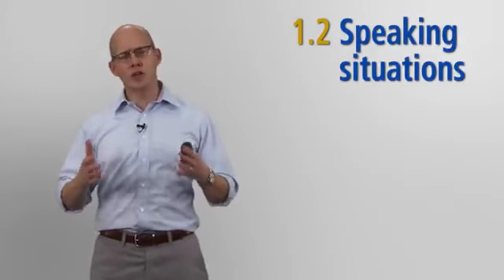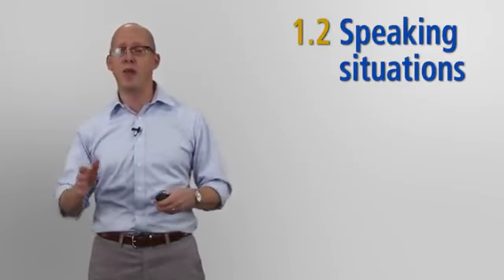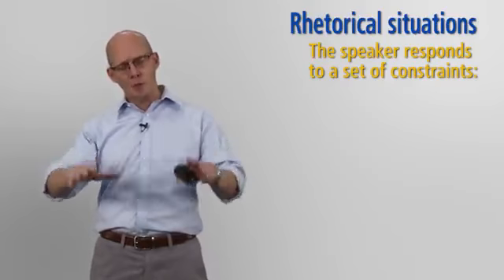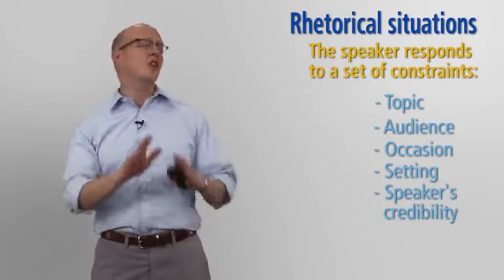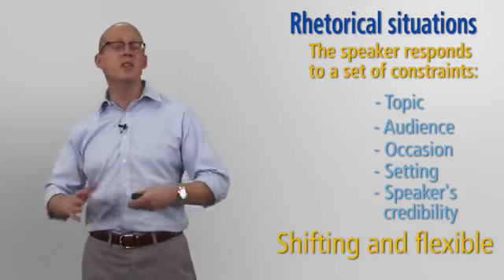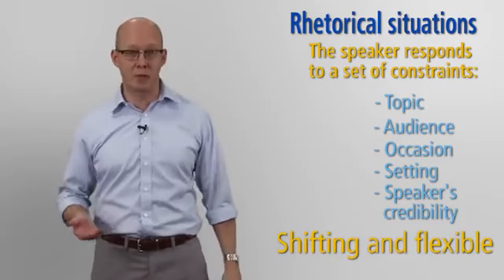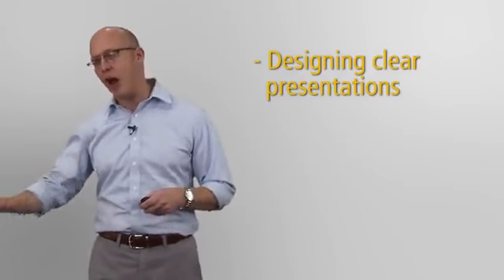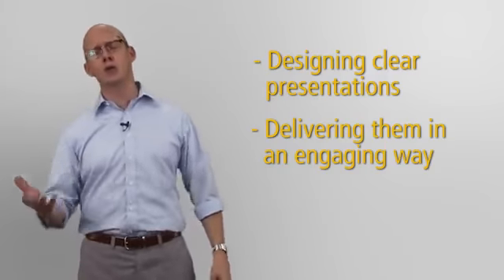Coursera - Introduction to Public Speaking - Week 1 - Speaking Situations - Aula 2.10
Coursera - Introdução ao falar em público - Semana 1 - situações de fala - Aula 2.10